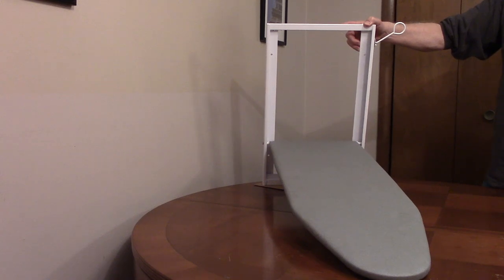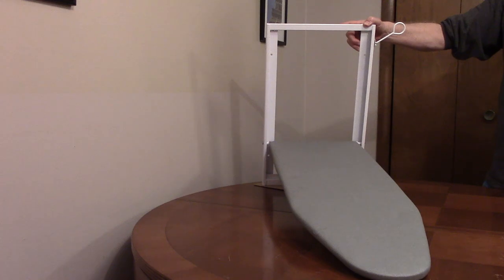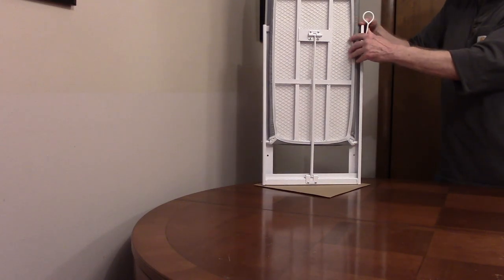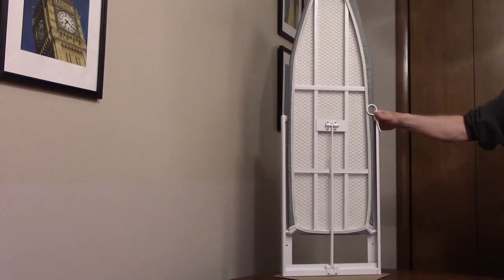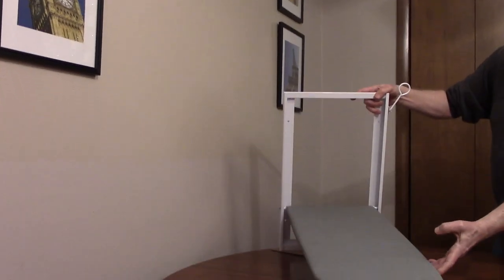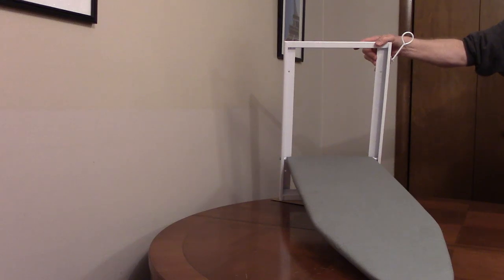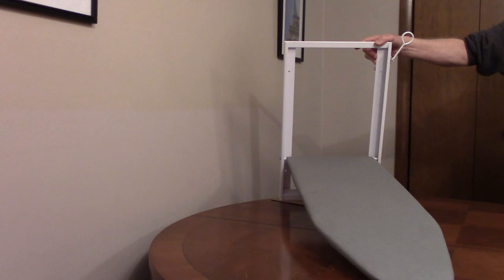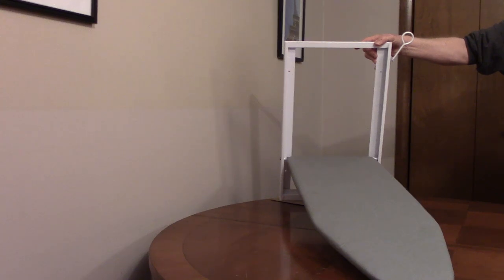Wall Mounted Ironing Board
Xabitat wall mounted ironing board, model XAIW001, is 12 inches wide and 36 inches long. It's mounted to a locking metal frame that is 13 1/2 inches by 21 1/2 inches.